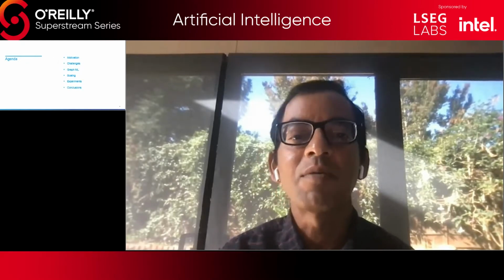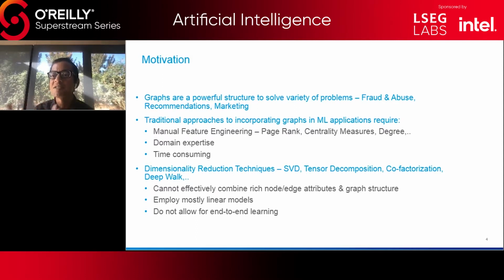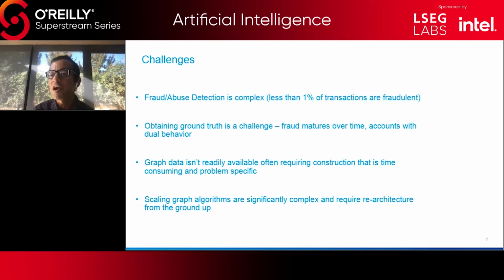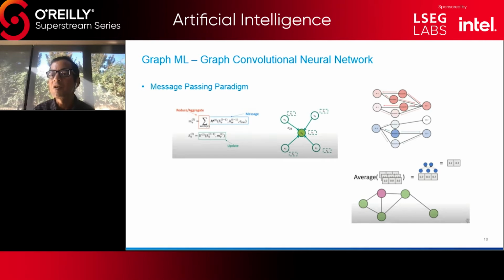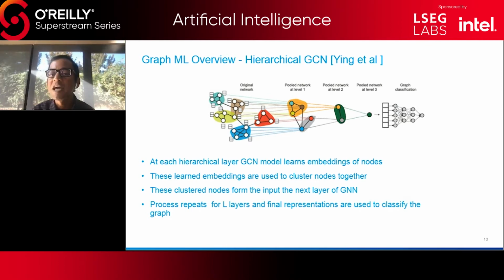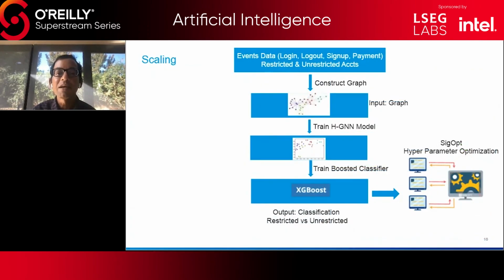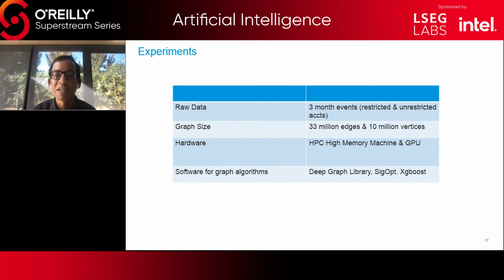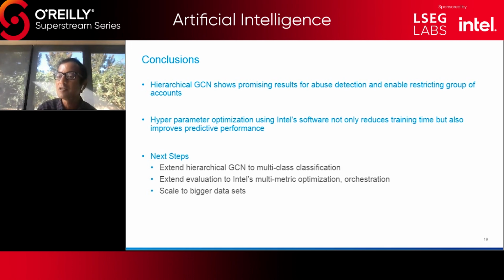Scaling Optimization of Graph Neural Networks: O'Reilly Superstream Series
Data Science Director at PayPal Venkatesh Ramanathan discusses how to optimize graph neural networks at scale at this  O'Reilly AI digital event.